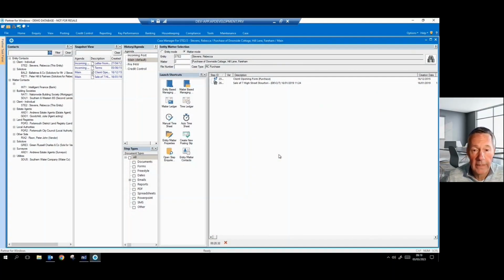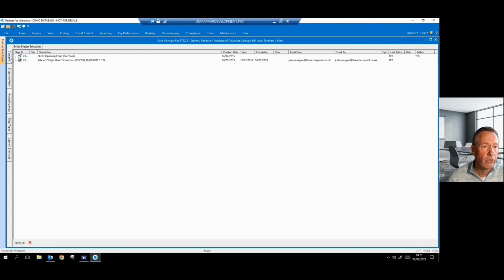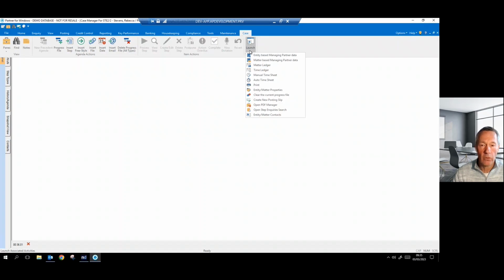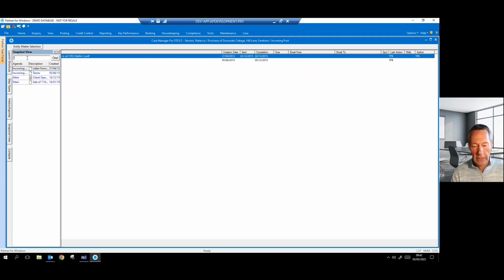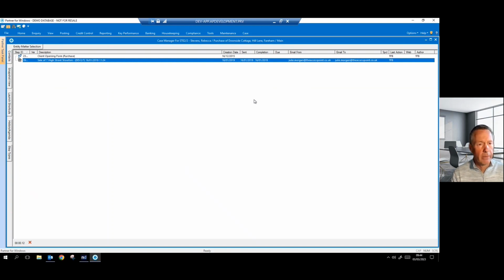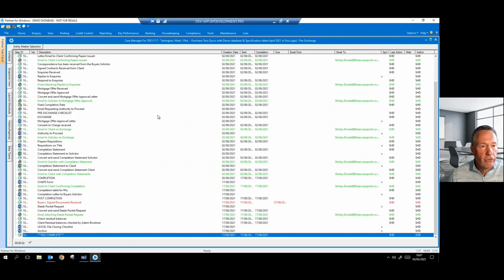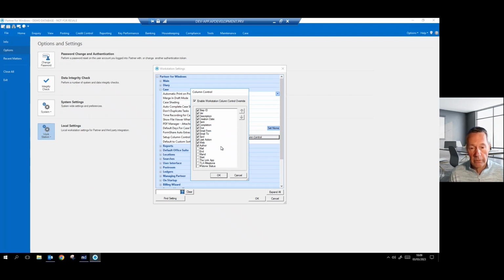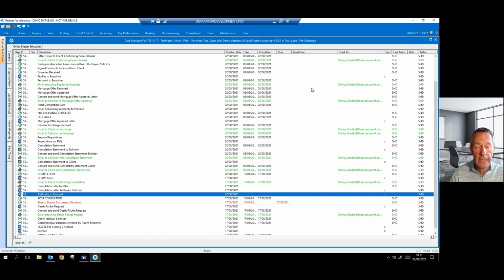No Pane(s) No Gain – How to configure your P4W Case Manager screens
🚀 Welcome to the third episode of Higgsy's Handy Hints!

😎 What is HiggsysHandyHints exactly?

Some of you who have been using P4W for most of its life may still be unaware of some simple but highly-effective functionality available as standard. As a result, we thought that it would be really helpful to the P4W community if we provided a series of short videos on how to make the software easier to use and Higgsy’s Handy Hints is the result! 💡

"Having worked with P4W for 20 years and always sought the best way to demonstrate its functionality, it’s fair to say, I’ve probably got as good an understanding of it as anyone else out there; especially from a best use case perspective." – Richard Higgs